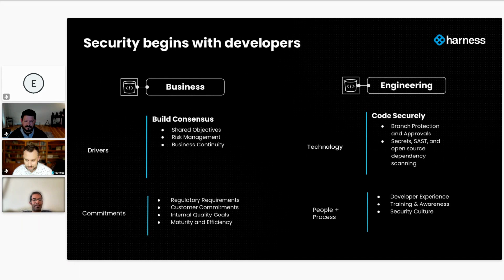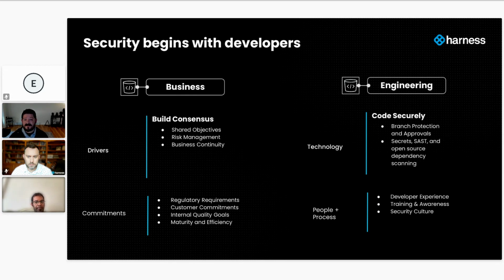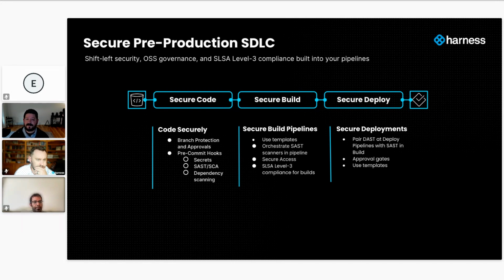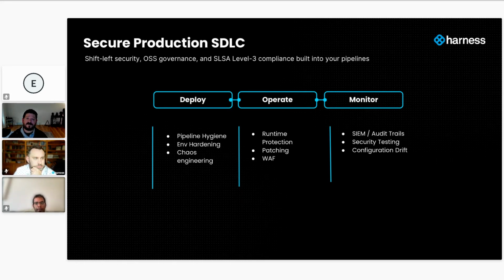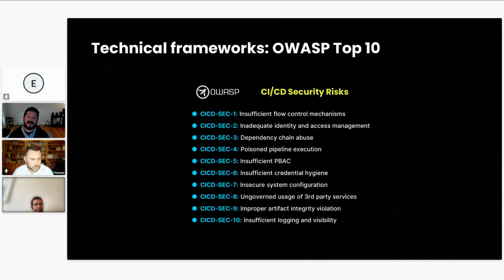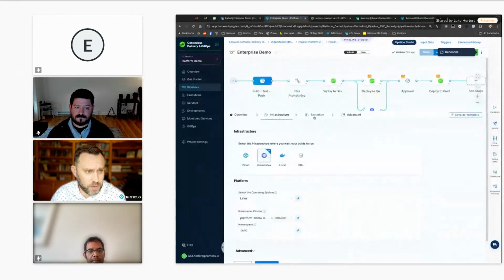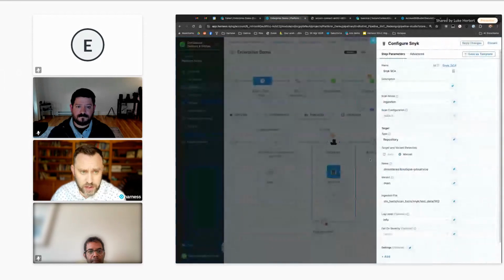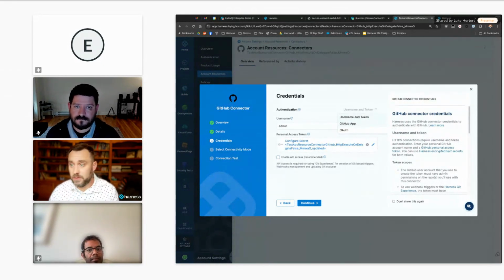Continuous Integration Must-Haves: How to Guarantee Code Security in Cloud Environments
In this video, Andrew Spangler, Harness’ Head of Security, shares what he has learned from different organizations about code security, compliance, SLSA, and certification requirements to guarantee code security during build time. Additionally, you will also learn about protecting against build infrastructure tampering and how Harness does it.

Topics covered include:

Code security during the build process
Compliance and certification requirements during the build process
Protection against build infrastructure tampering